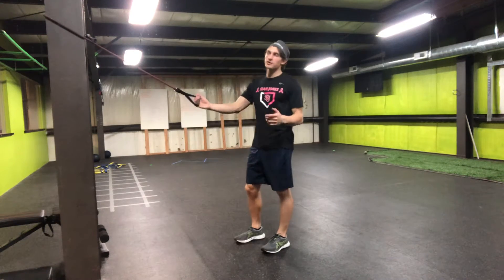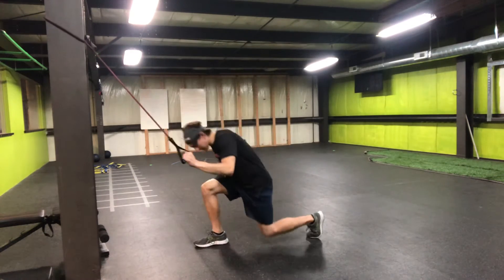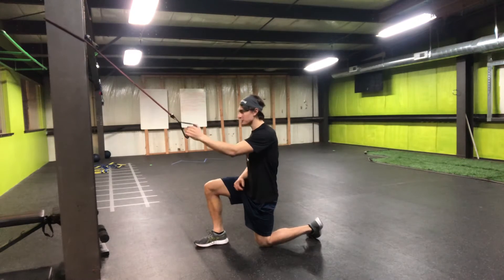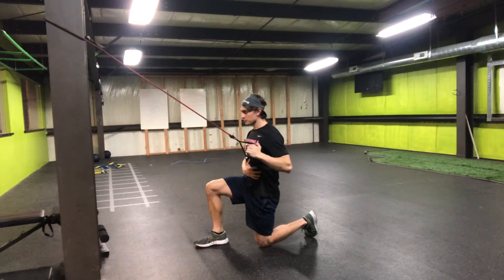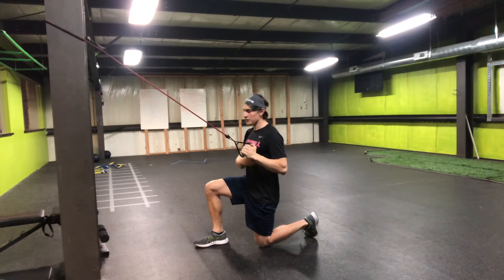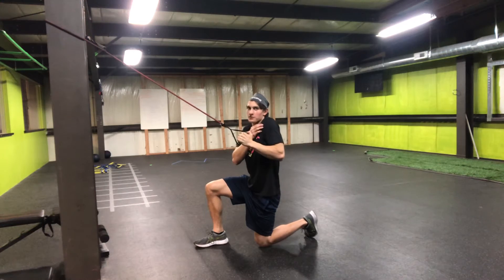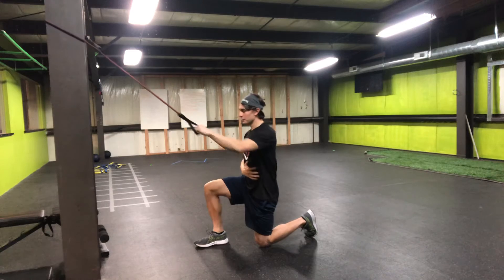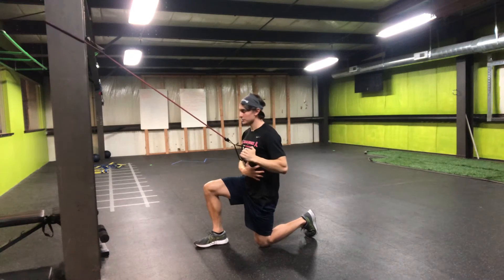Half Kneeling 1-arm Lat Pulldown